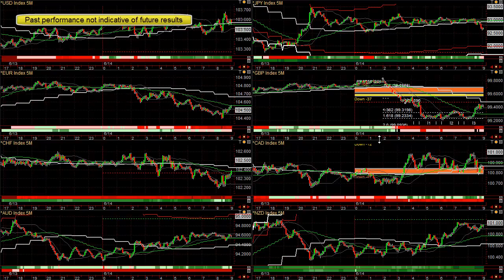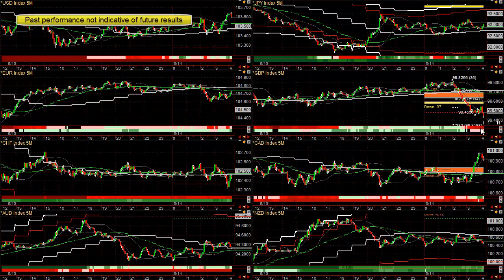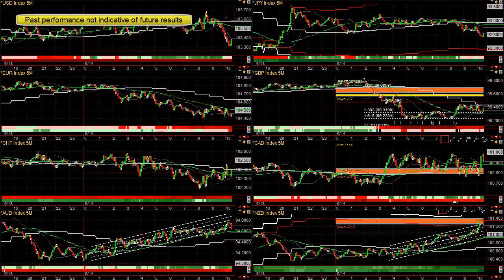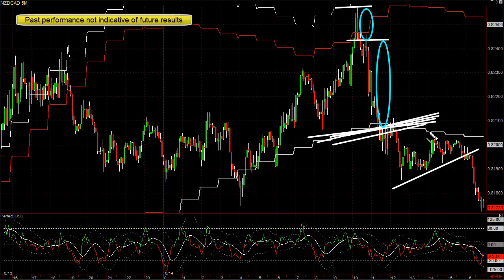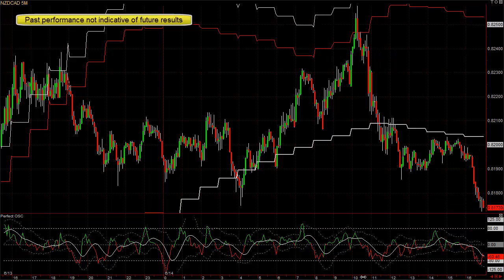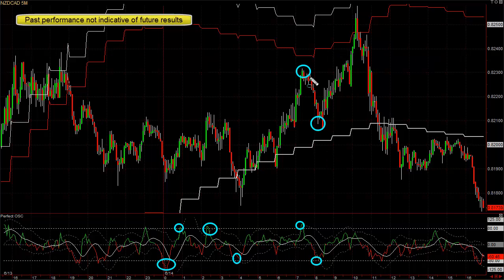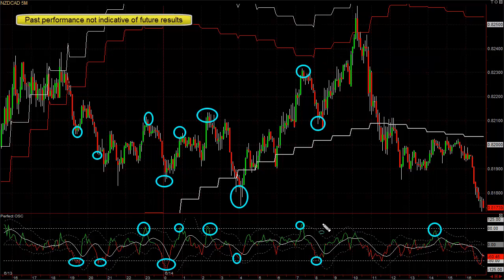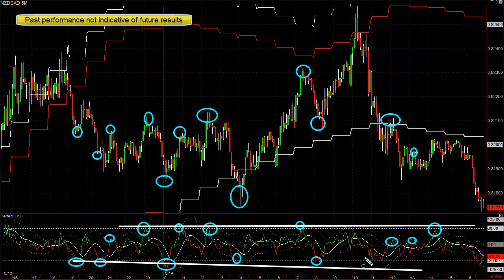Forex Blog - 3 Step Easy Forex Trading System - June 14, 2013